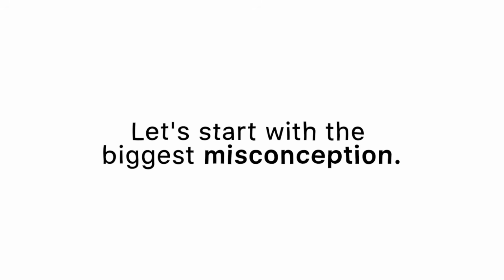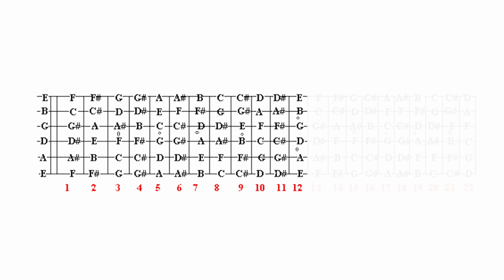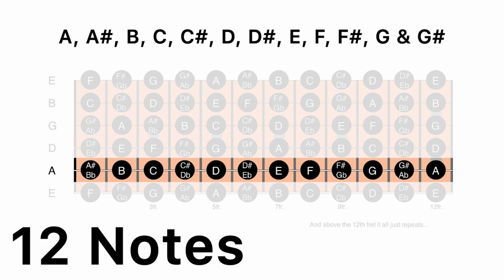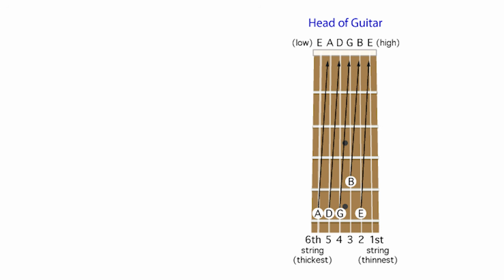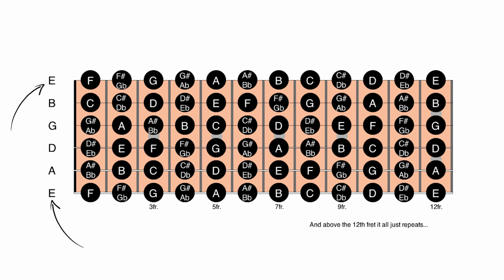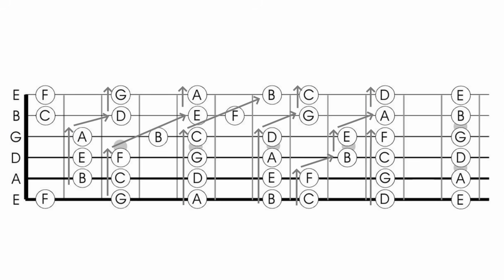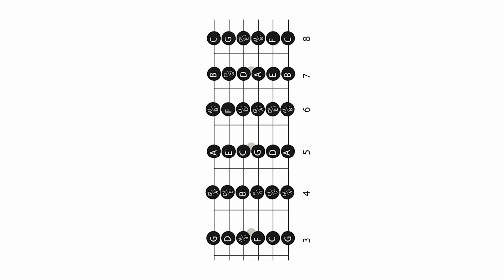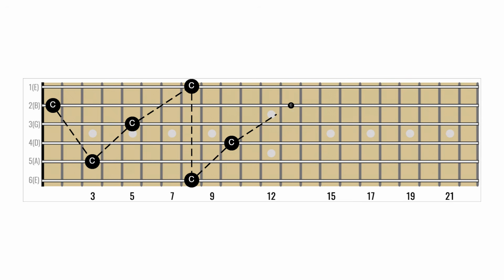The Best Way To Learn The Guitar Fretboard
Here's how to actually learn the guitar fretboard without trying to memorize every single fret 🎸

If you've been playing guitar for a while and still have to stop and think about where certain notes are, you're definitely not alone. You can learn songs, chords, scales, and riffs while still having very little idea what's actually happening across the fretboard. The good news is, you don't actually have 20-something frets of completely different information to memorize.

In this video, I'll show you a simple way to understand the fretboard using the 12th fret, the 12 notes, the relationship between the strings, and a simple daily exercise that helps you actually recall notes instead of just recognizing them on a diagram.

We'll go over why the fretboard repeats, the two important gaps between the natural notes, how the strings connect to each other, and exactly how you can practice finding every note on the neck in just a few minutes a day. Once you understand these patterns, the fretboard becomes a lot less overwhelming.

And more importantly, knowing the notes means you're no longer just thinking in shapes. You'll start understanding what's actually underneath your scales, chords, and licks, which makes the guitar fretboard much more useful.

🎸 TIMESTAMPS 🎸

0:00 How to actually learn the guitar fretboard
0:16 You don't have 20+ frets to memorize
0:32 The 12th fret shortcut
1:00 The 12 notes on the fretboard
1:35 The two important gaps
1:49 How the guitar strings are connected
2:30 The connection between the two E strings
2:47 The best way to memorize the fretboard
2:56 The note-finding exercise
3:22 Recognition vs. recall
3:37 Why learning the fretboard actually matters
4:17 The simple process to follow